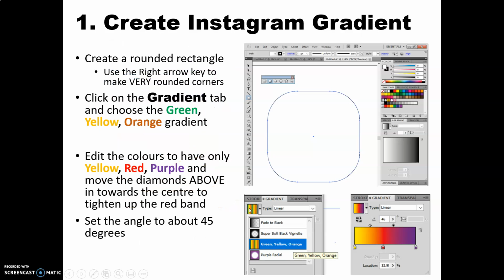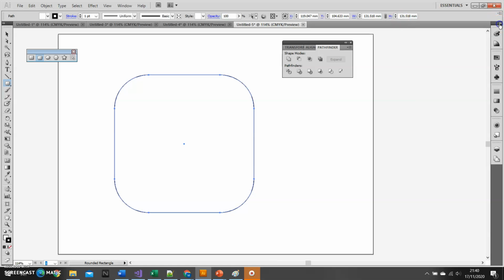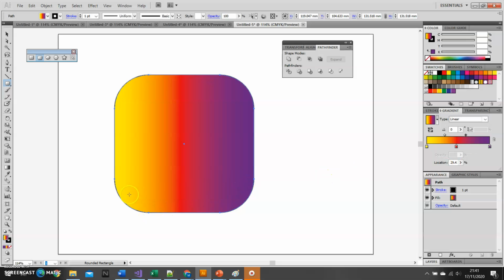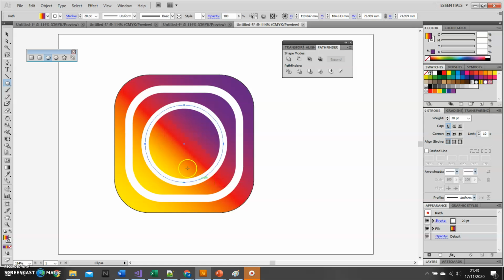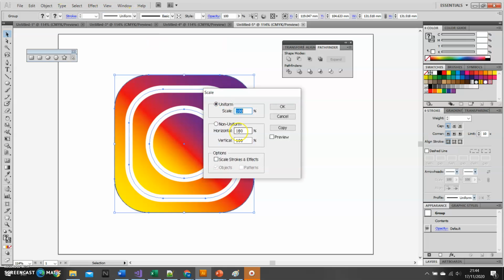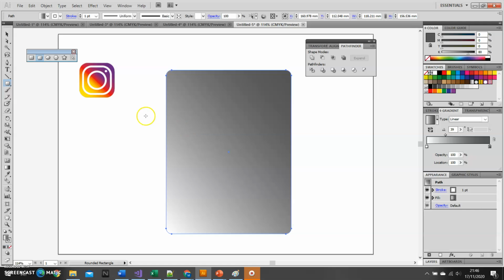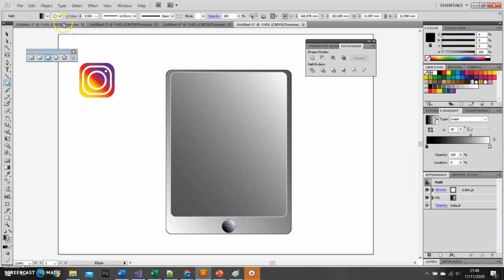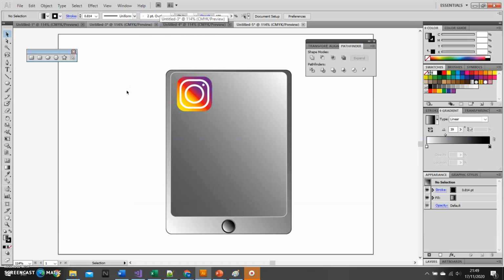Instagram iPad gradients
Working with Gradients in Adobe Illustrator 5.5 to create an Instagram logo and an iPad... uses flipped gradients for a 3D effect